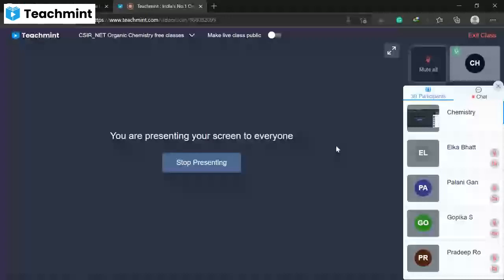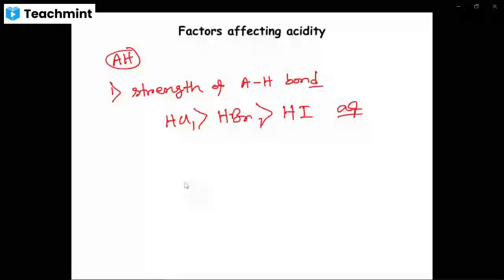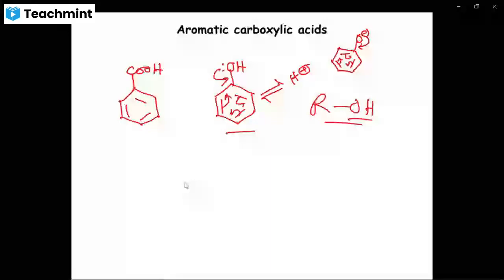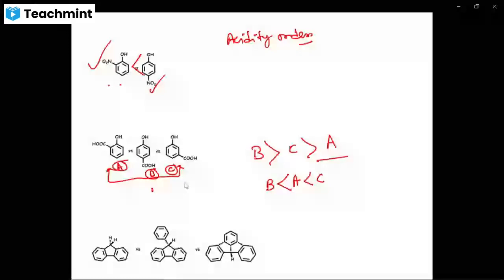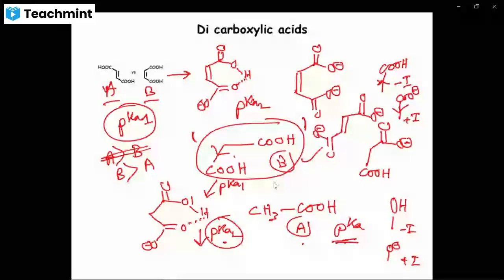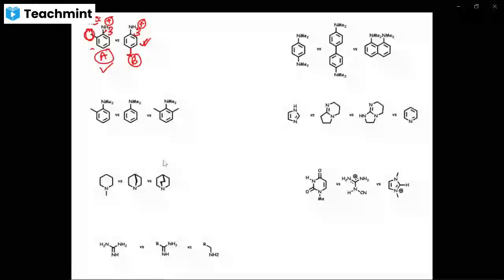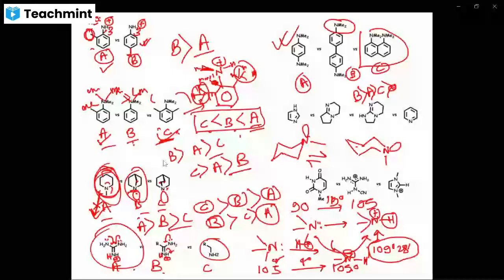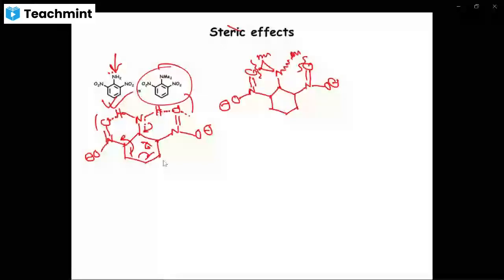Lecture 2: Acid and Base